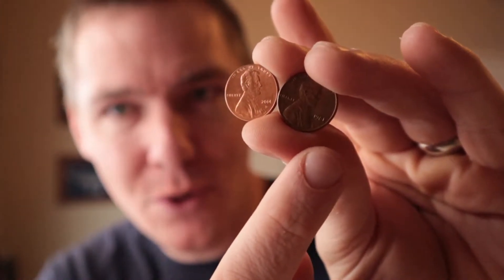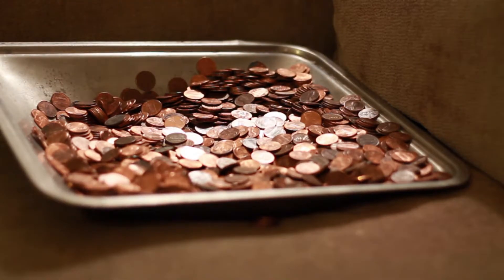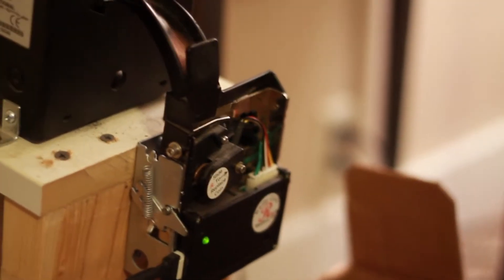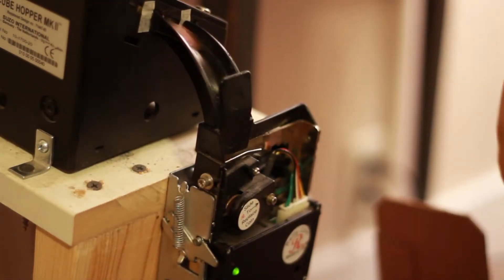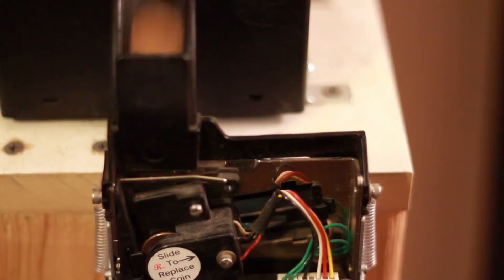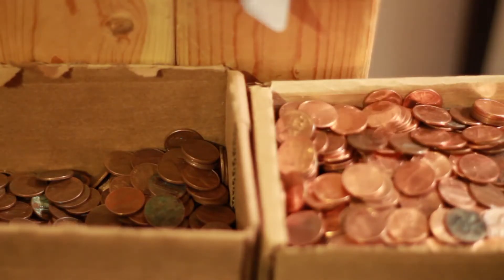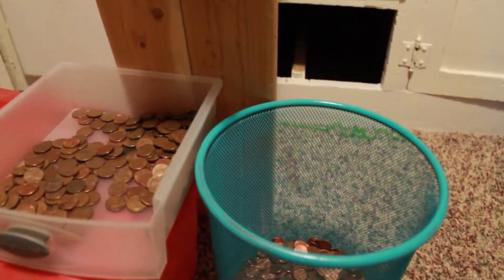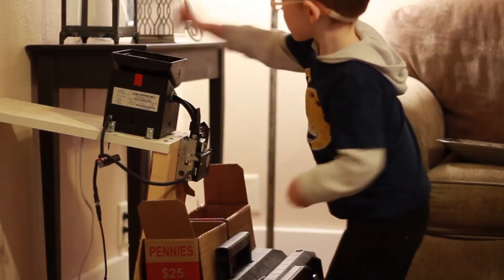Sort Copper & Zinc Pennies with a Reilly Coin Sorting Machine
This website shows the metal type and content and current value of many US coins.

Link to the Reilly Penny Sorter (without hopper)